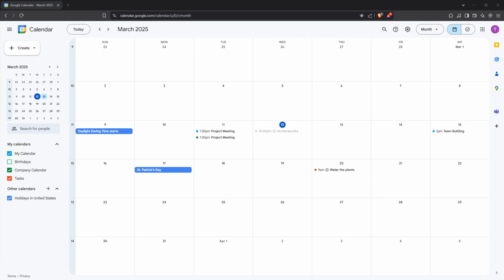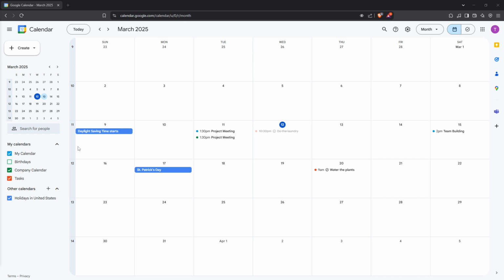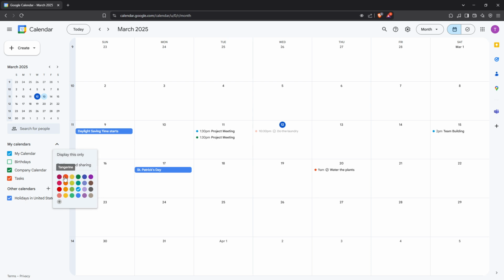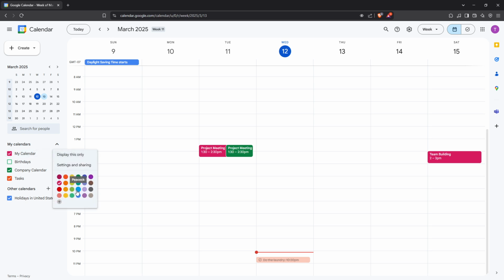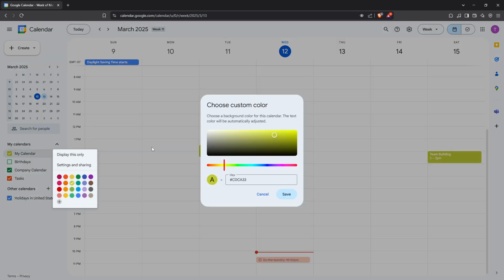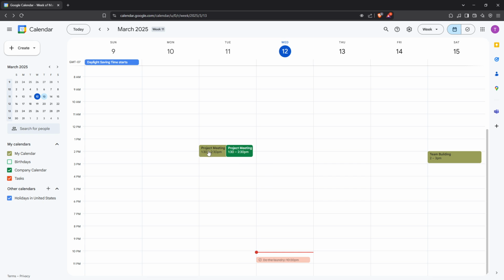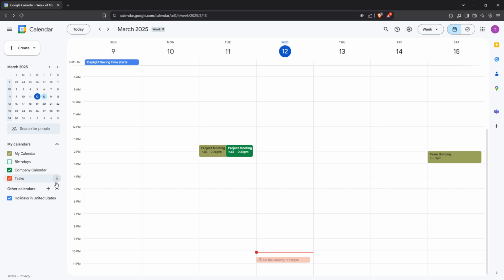How to Change Google Calendar Background Color 2025 Easy [2025 Full Guide]